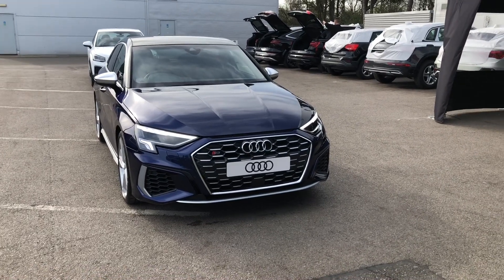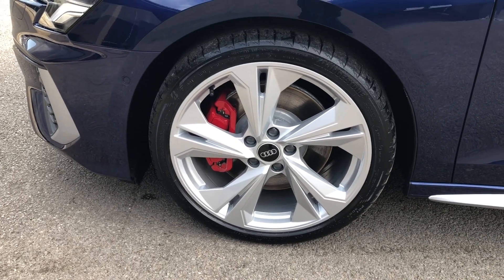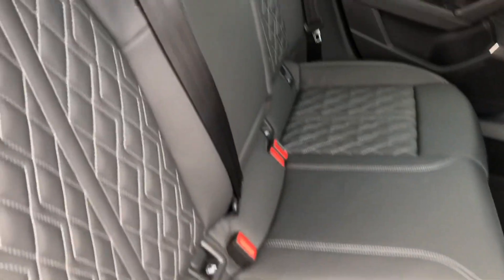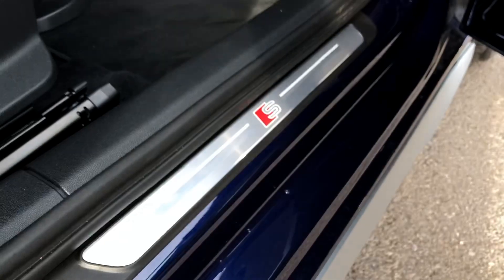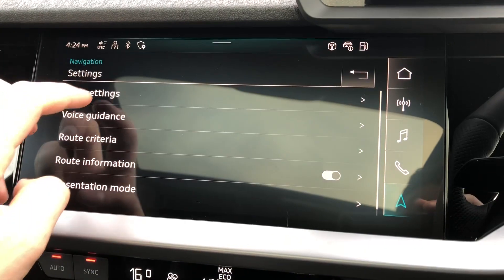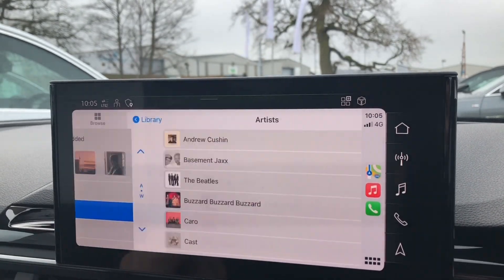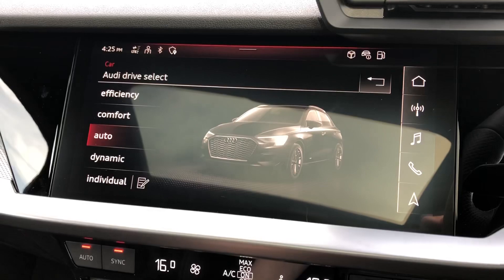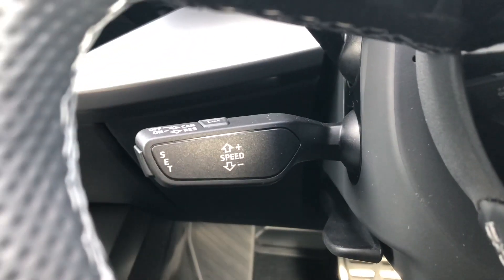Brand New Audi S3 2.0 TFSI Sportback S - Crewe Audi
Check out this Brand New Audi S3 2.0 TFSI Sportback S in Navarra Blue, here at Crewe Audi.

Brand New
Automatic
Petrol